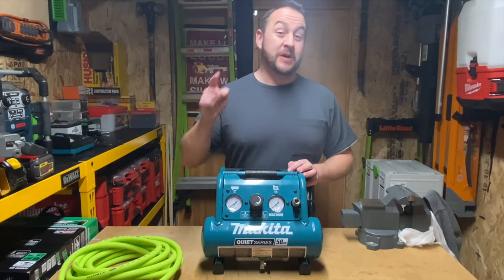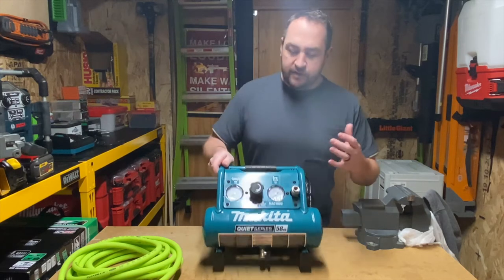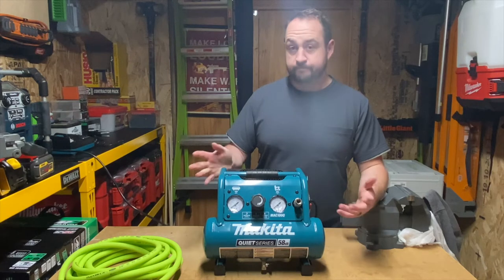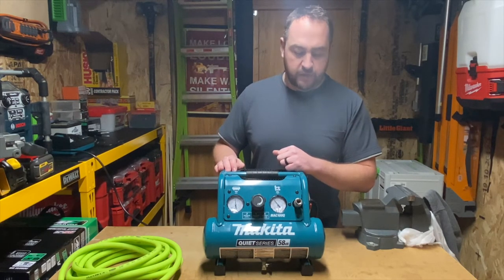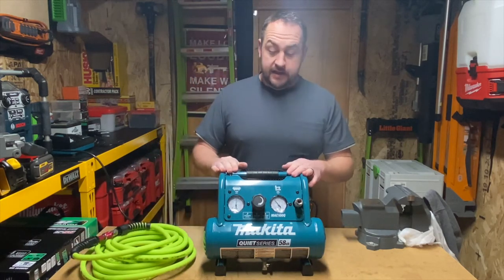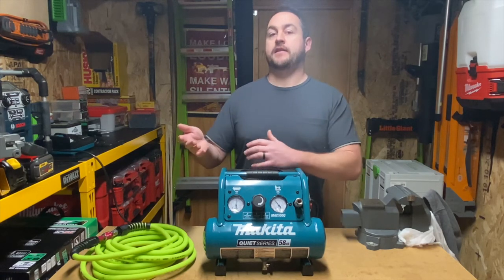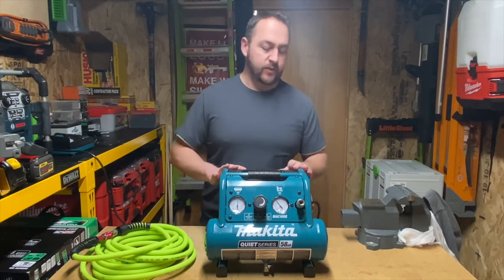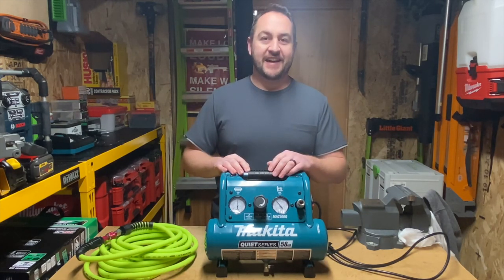Makita MAC 100Q : Review Time!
After using this Makita MAC 100 Q for a couple of weeks during base board installs, I can confidently say that this a winner! Makita has built a solid air compressor that offers the power for finish nailers, is lightweight, compact and ridiculously quiet! No worries about a compressor running while working inside a home, this thing won't even be noticed. If you need a small air compressor, look no further than the Makita MAC 100Q.